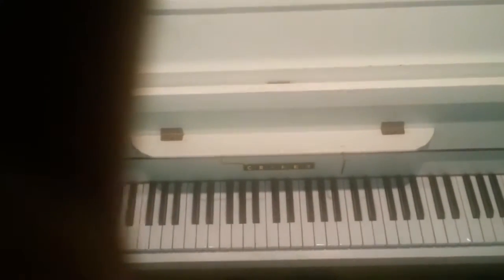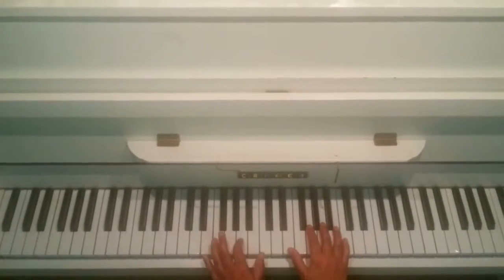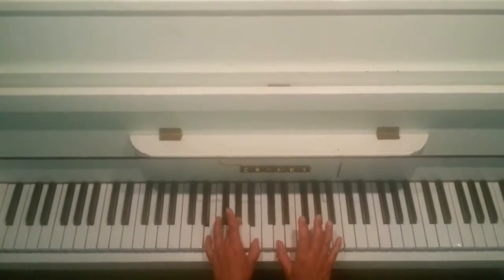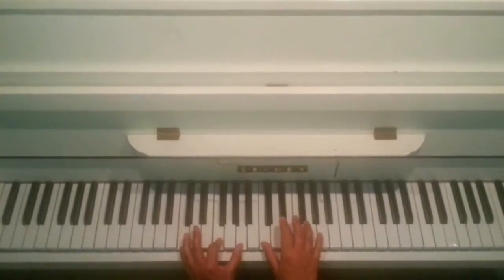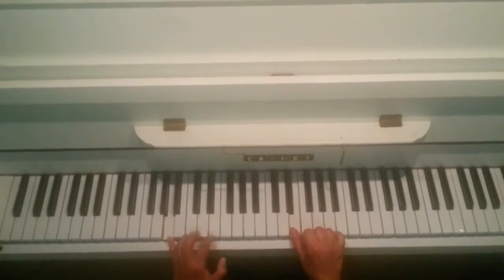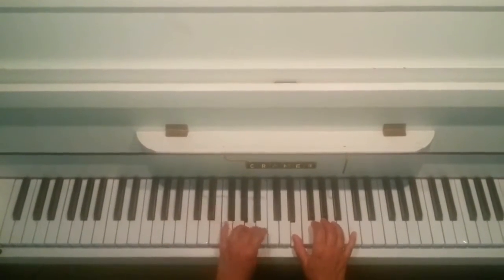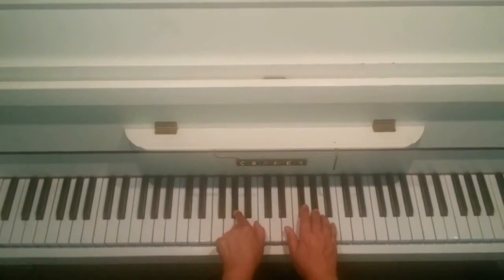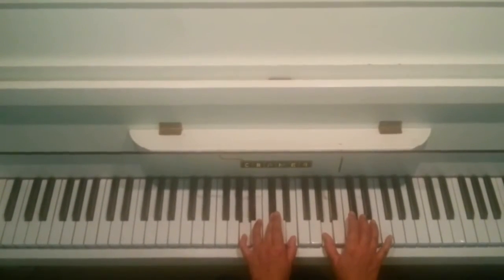Love Story Tutorial 1